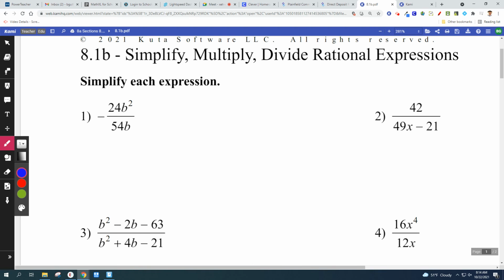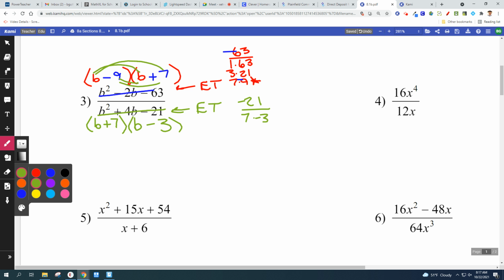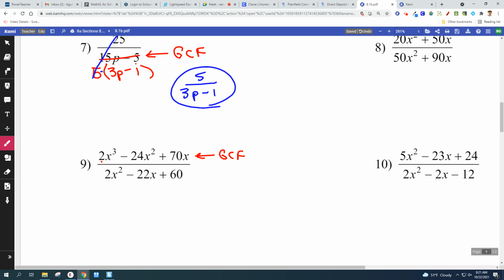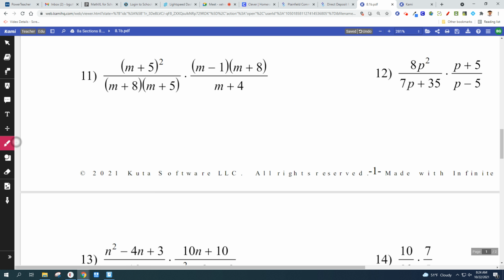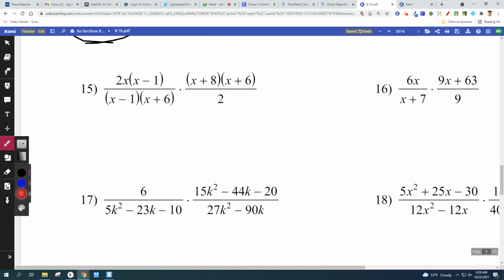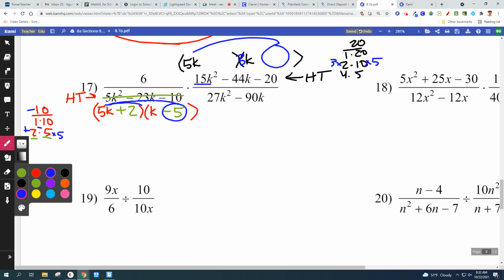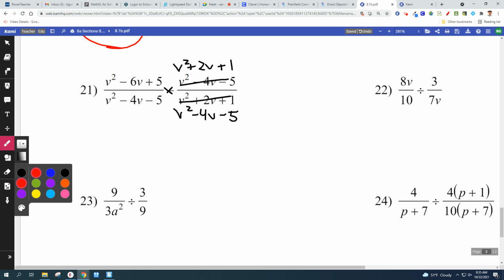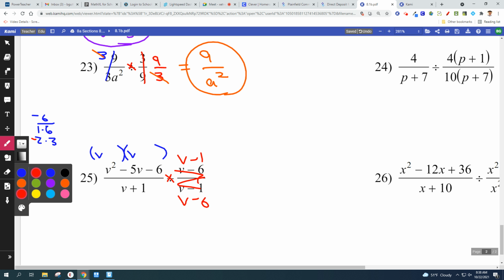Alg2b - 8.1b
8.1b - Simplifying Rational Expressions
Multiplying/Dividing, Easy Tri, Hard Tri, GCF